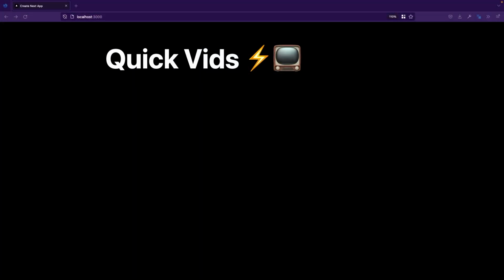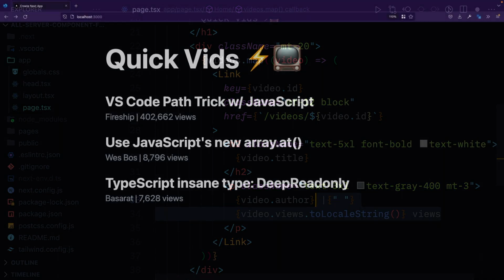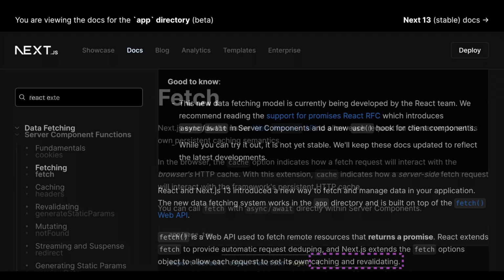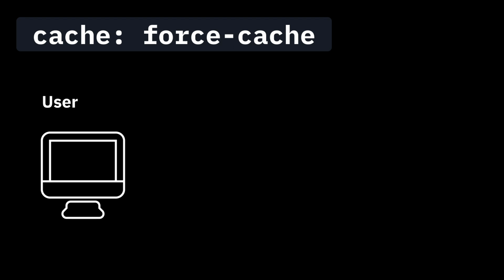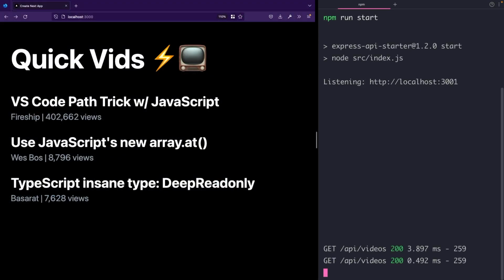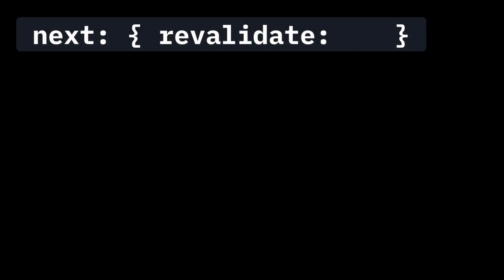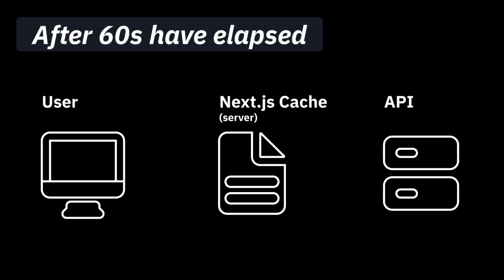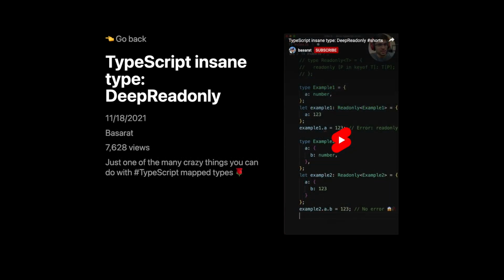fetch | Next.js 13 server components functions (2/7)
Deep dive into Next.js 13 fetch function and its caching mechanism.

Intro (0:00)
`fetch` function (0:03)
Caching `fetch` requests (2:21)